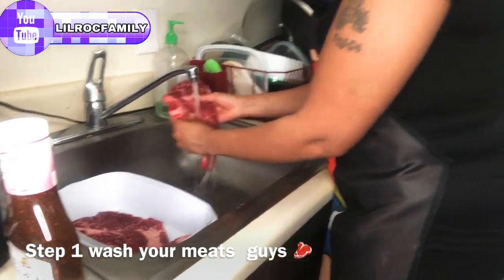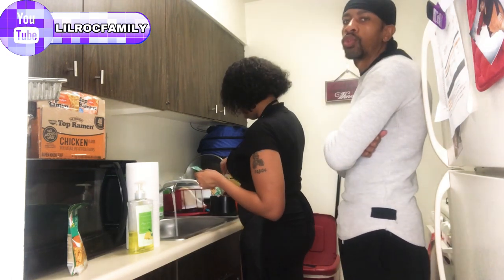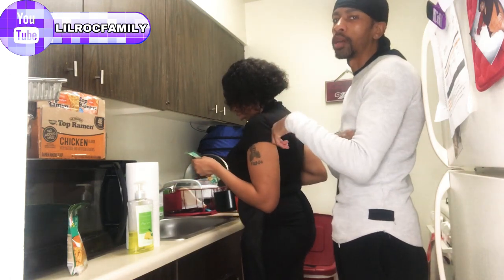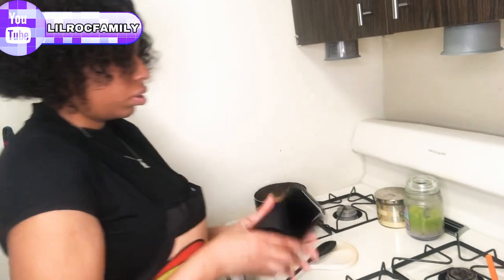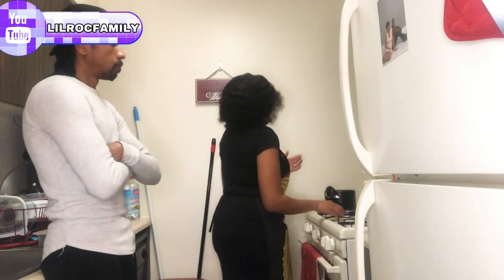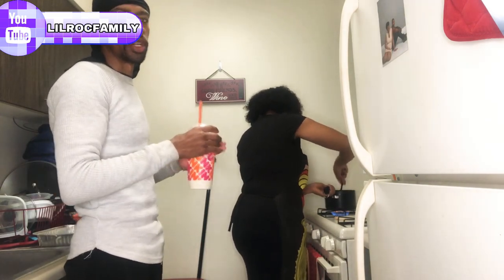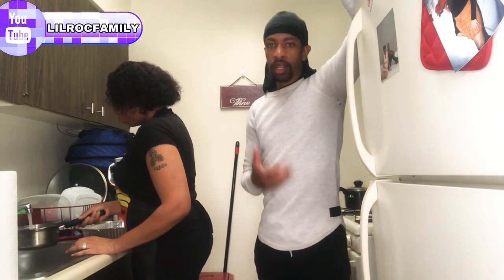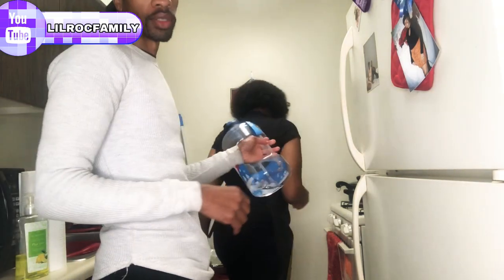TEACHING MY MAN HOW TO COOK STEAK, RICE, VEGETABLES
Shauna was teaching me how to cook and showing how to do it the right way and talking about what we making and engaging our conversation to eachother I hope you guys learned something on this video cause I did and enjoy this video Wednesday or Thursday reaction videos will be posted these days lookout for those videos.

Welcome to the Lil rocfamily

Hi everyone my videos contents is doing a lot of videos with my daughter, and other videos contents such as pranks, vlogs, reactions, reviews and so much more. I also appreciate the love and feedback you guys giving us by supporting our channel.